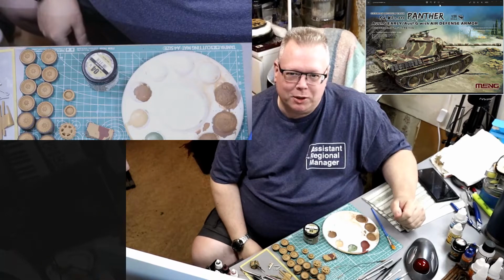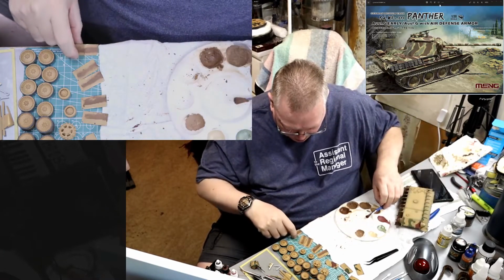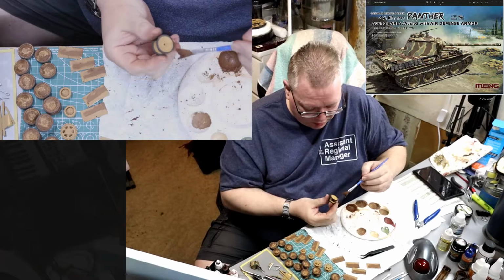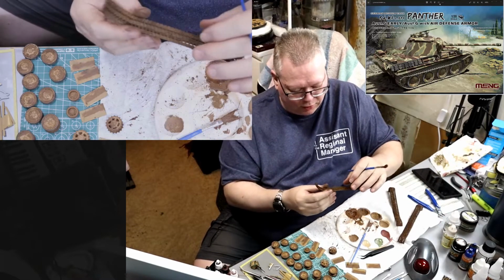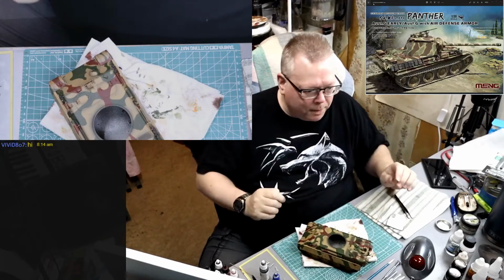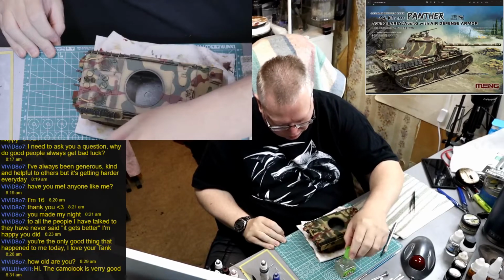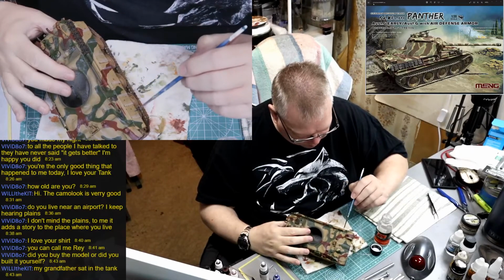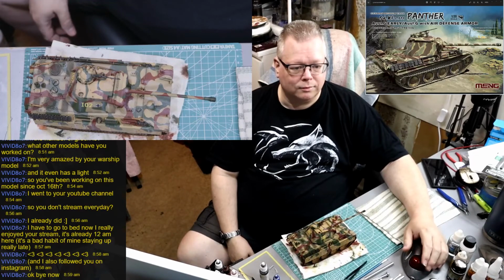German Panther Ausf.G, 1/35, by Meng. Part 13 & 14. Finale!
Getting muddy, and final asembly!